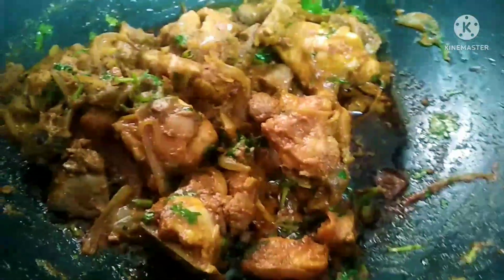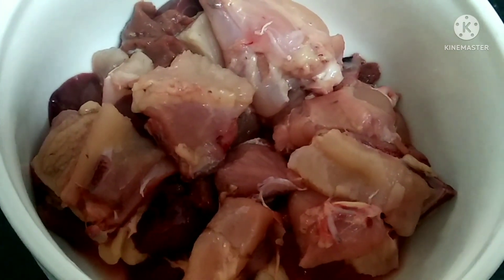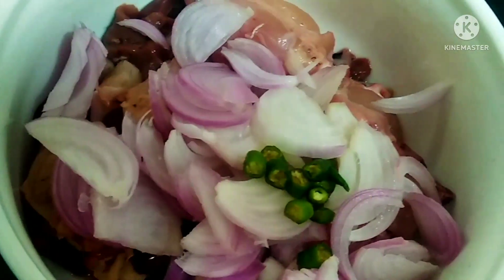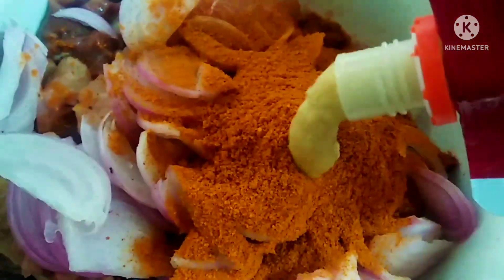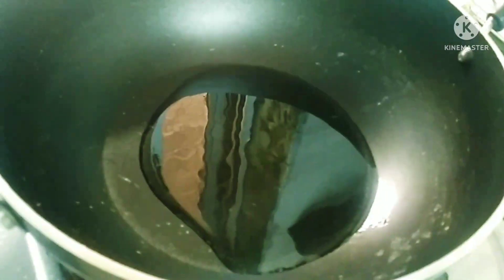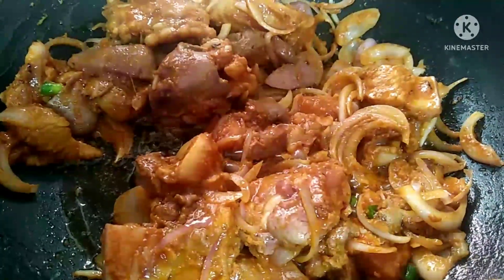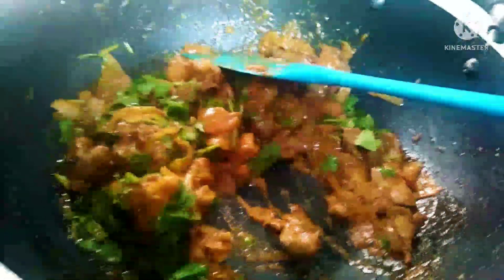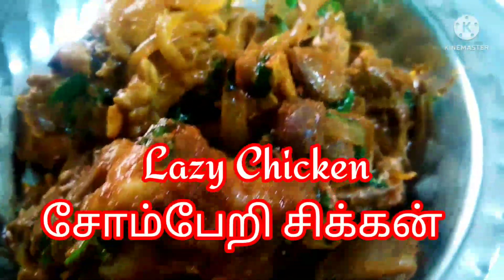சோம்பேறி சிக்கன் / Lazy Chicken / Somberi Chicken